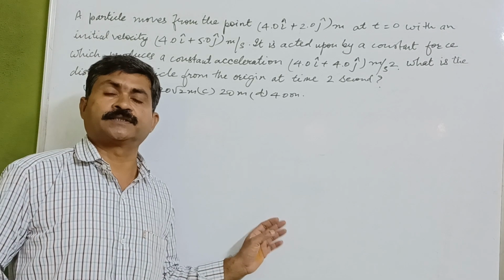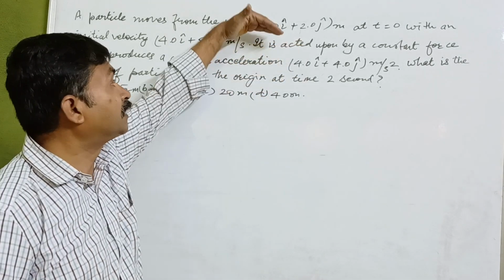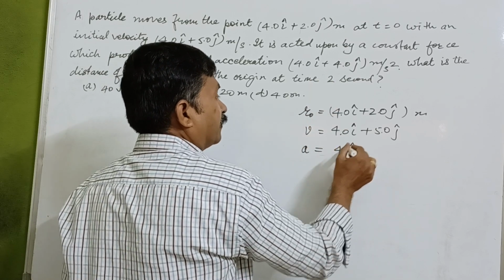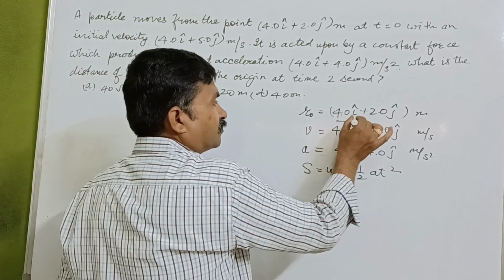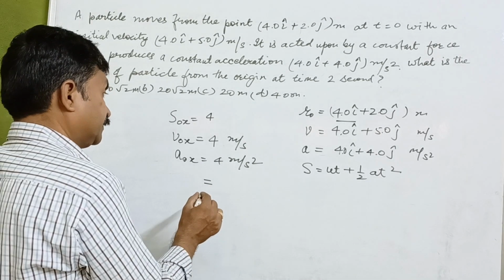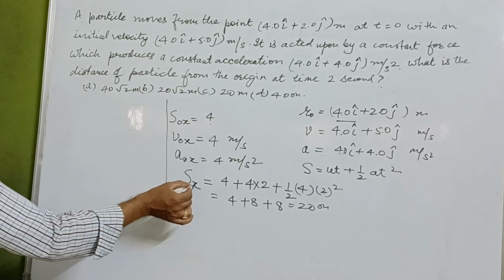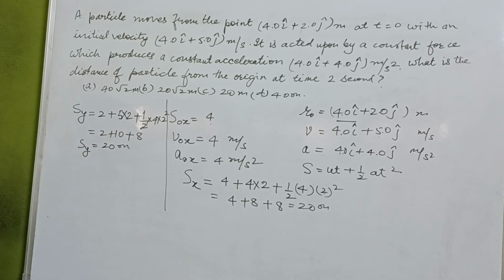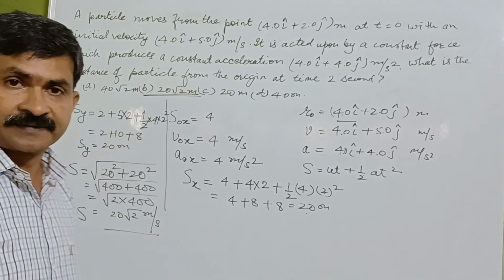Numerical physics motion in plane Determination of distance#Class11#JEE#NEET 20231003 1341531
This is the explanation relate to know the distance when equation is given in vector form.